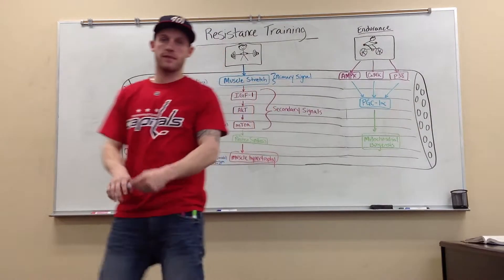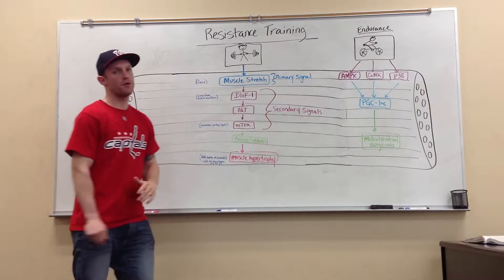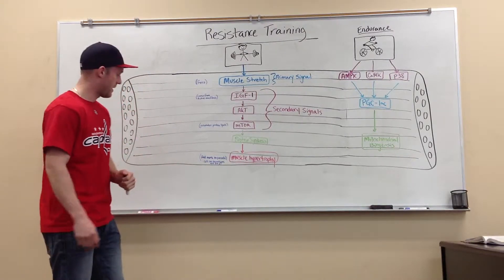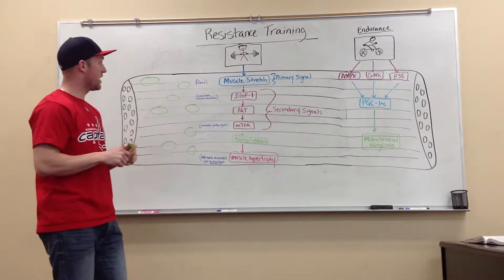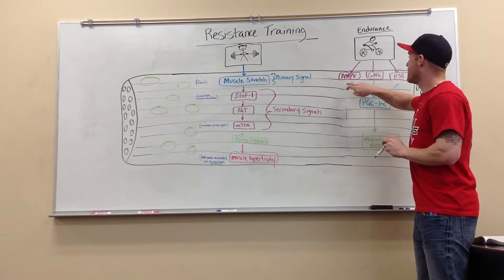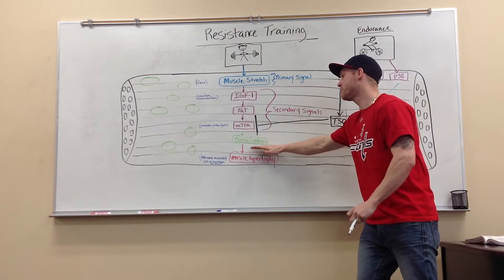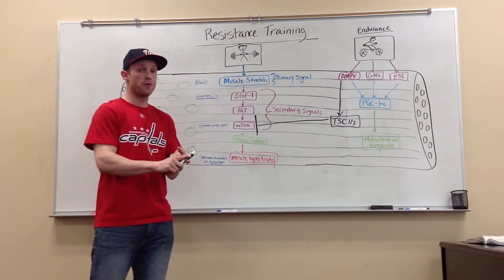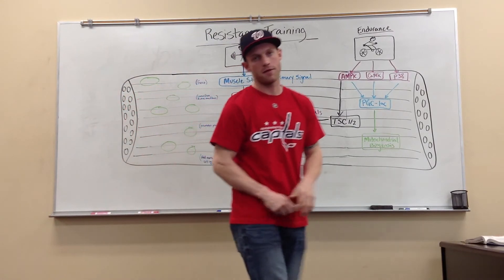Resistance and Endurance Training Signaling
Negative effects that Endurance Training has on Resistance Training when both are combined in an exercise program.